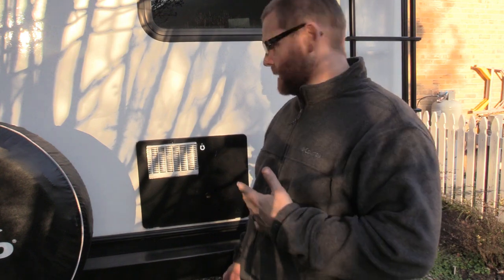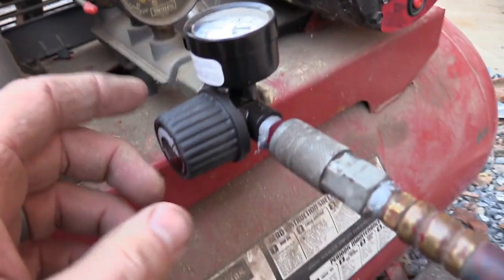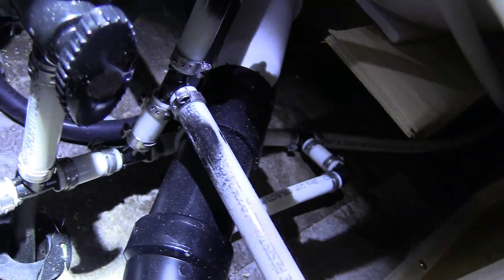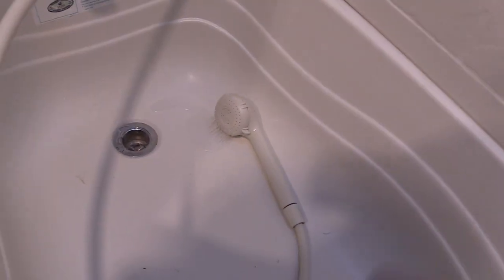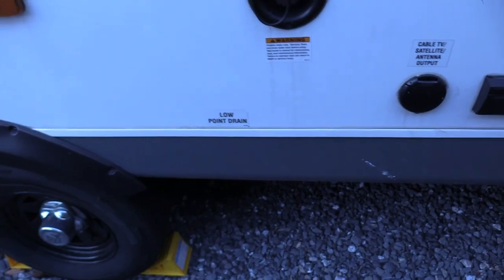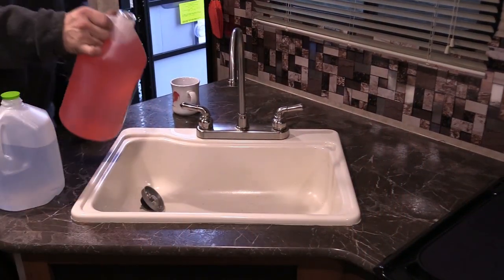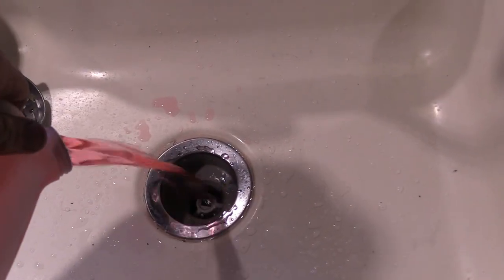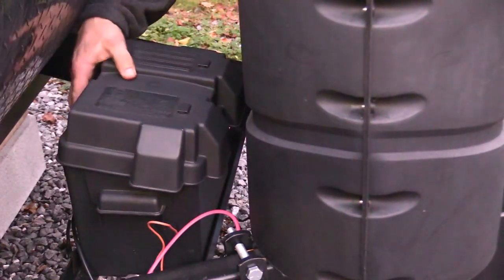How To Winterize Your Travel Trailer Or Camper Using An Air Compressor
In this video Im gonna show you how I winterize my travel trailer using and air compressor. This is my second season doing it this way and it couldn't be easier. Make sure you use RV anti freeze only.  Dont be intimidated by your camper or travel trailer, winterizing it couldn't be easier.  Using a air compressor makes it flawless. Winterizing your travel trailer or rv couldn't be any easier than these few tips that I show you here. With a small air compressor or a big one like I have you can get the job done in less than a half hour. I've been told that you should winterizing your propane lines and your 12 volt battery as well. This will work for any Jayco or any other brand as well. Happy camping.